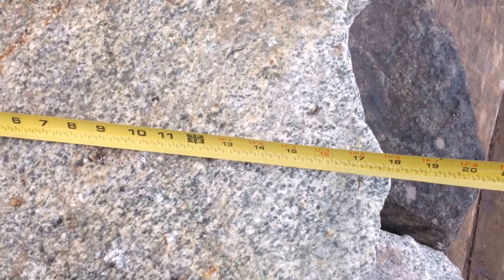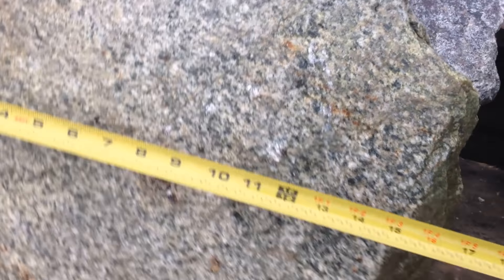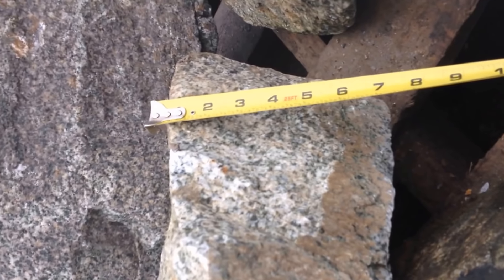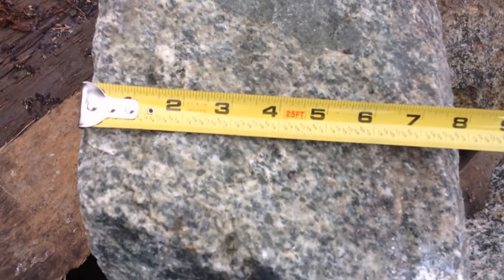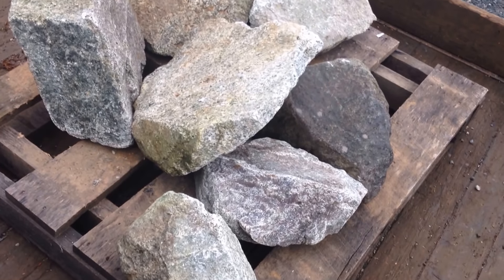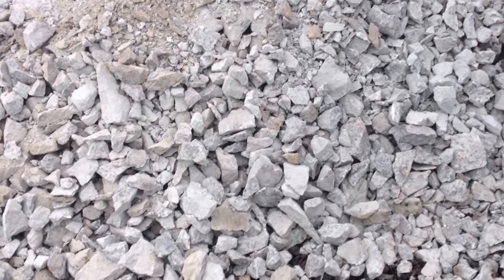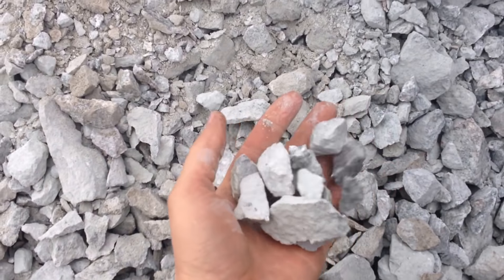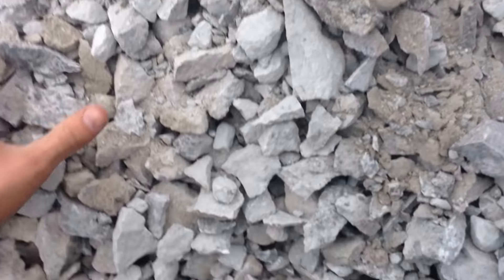MBMMLLC.com: Crushing granite with a jaw crusher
This was a request by one of our customers who cuts granite blocks for monuments and other decorative stone.  The 10"x16" jaw crusher was used to crush these 8" thick slabs of granite as a test.  This crusher will crush 5+ tons/hr at 1" minus and is powered with a 20 hp electric motor.  The crusher did a great job!  If you have something you would like to see run down one of our jaw crusher please let us know!